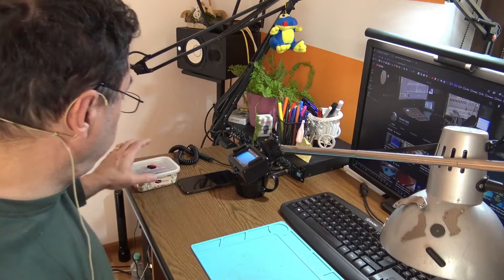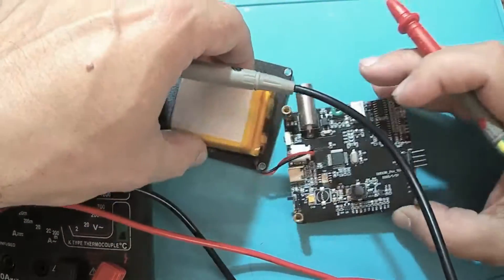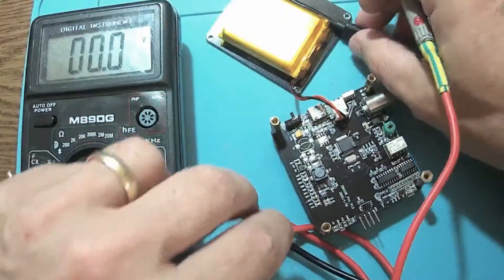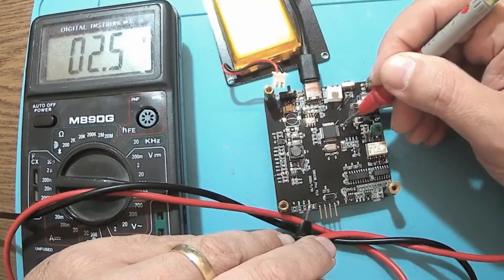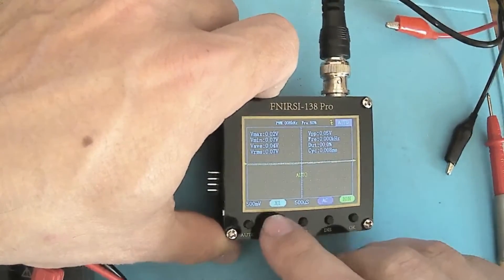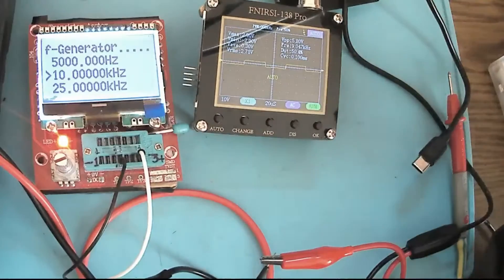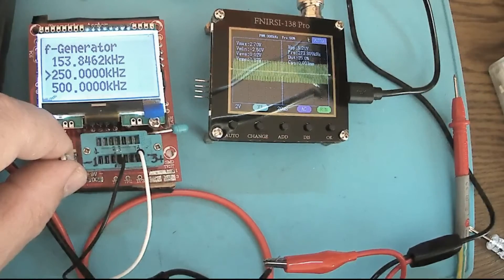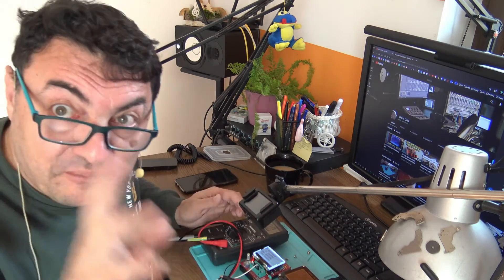FNIRSI 138Pro battery MOD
Do we really need a battery charge controller to attach a LiPo cell to FNIRSI 138Pro..doesn't look like! It's just working without..but don't forget at least a BMS is necesary..or a specialized Li-ion/Li-po charger like IMAX for charging the cell under control..